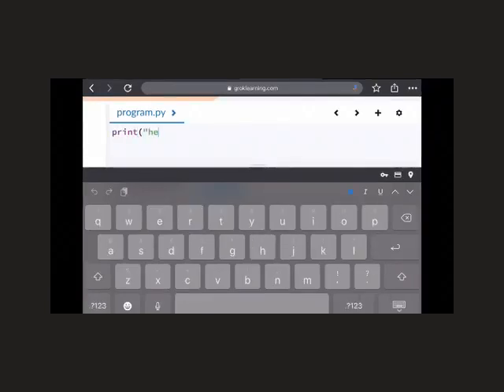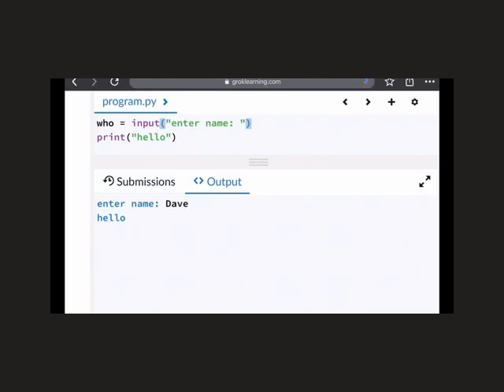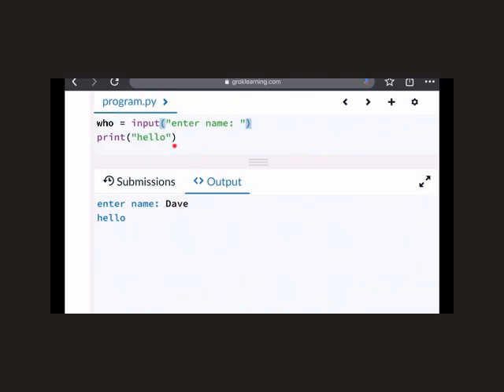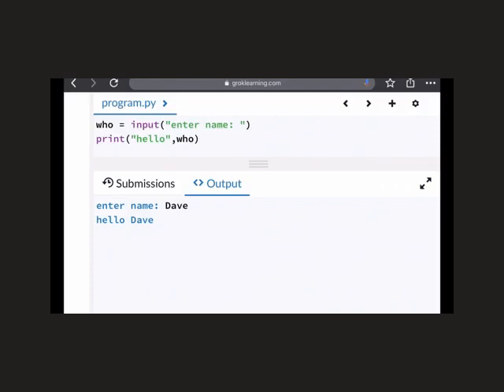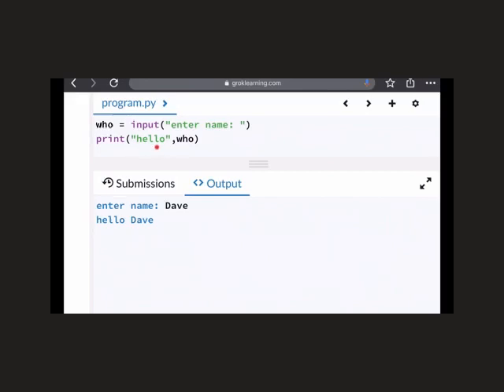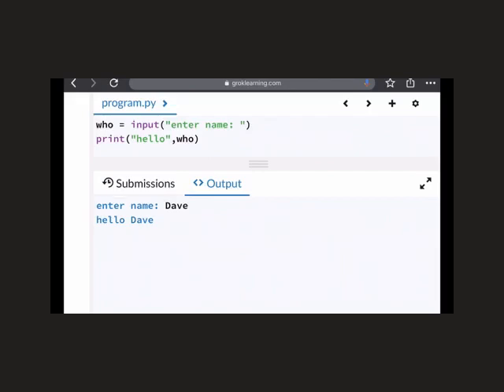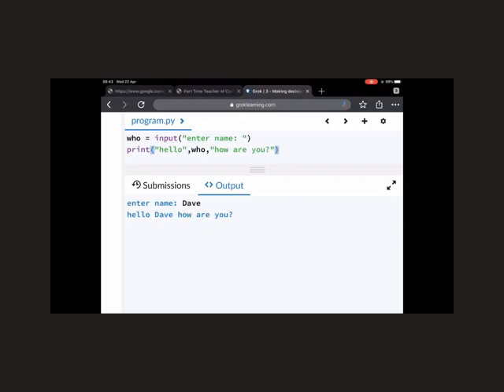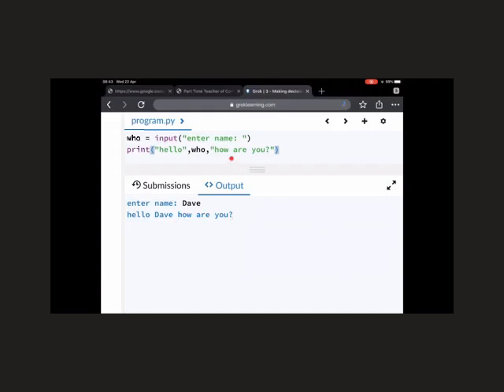Grok recap, basic input and print functions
Printing to the screen, taking input from a user and combining text and variables